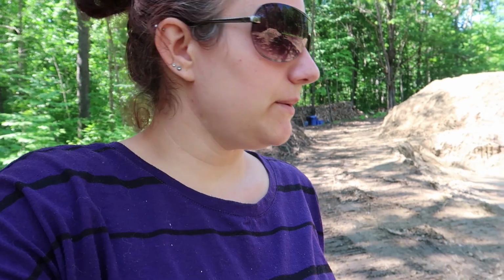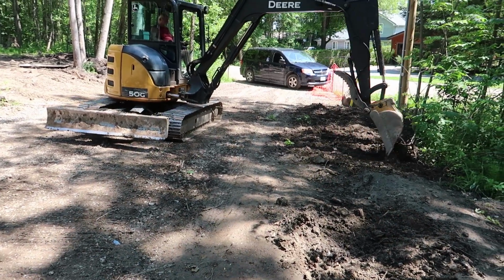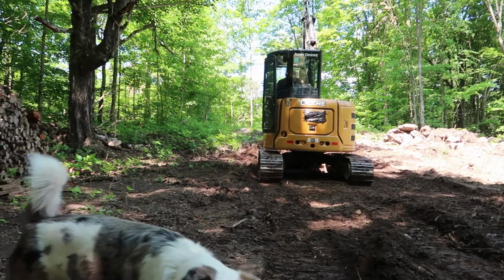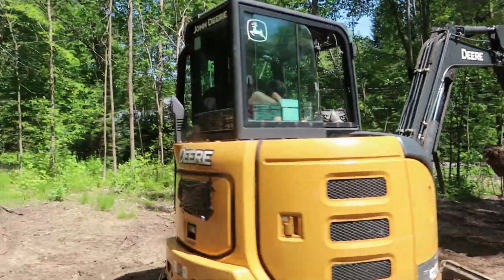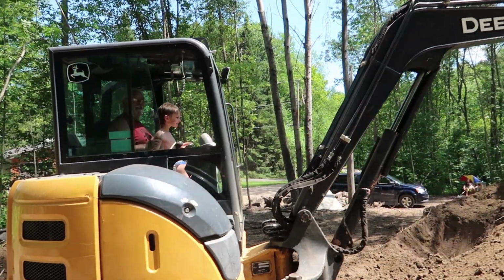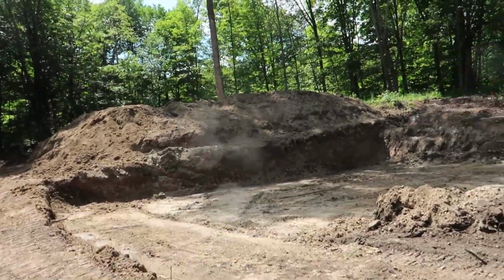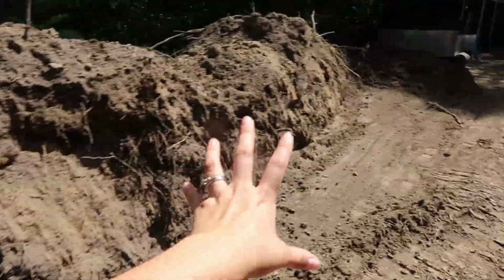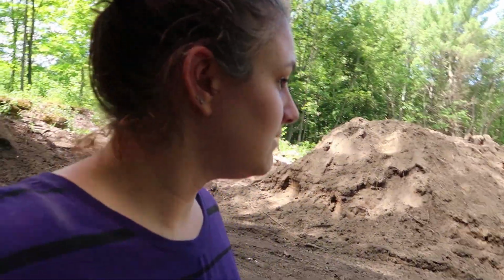5 YEAR OLD OPERATES AN EXCAVATOR! | July 13th, 2019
Hi Guys!!
Damien learns so quickly hands on and caught on way quicker then me even!